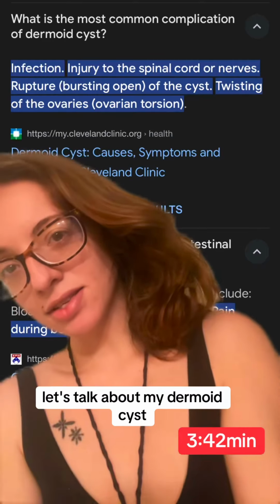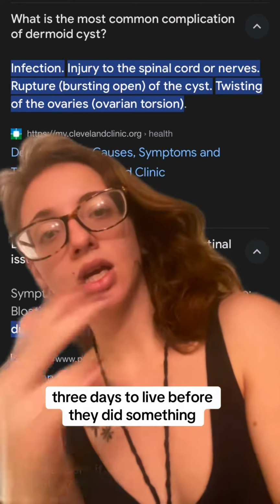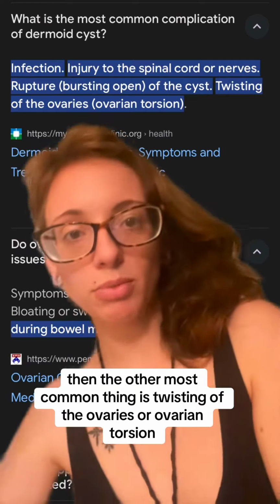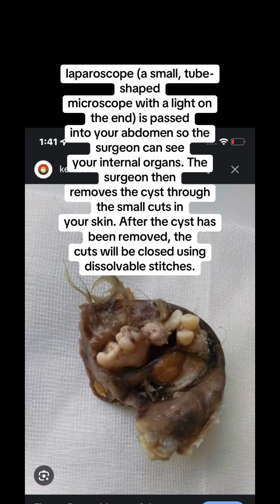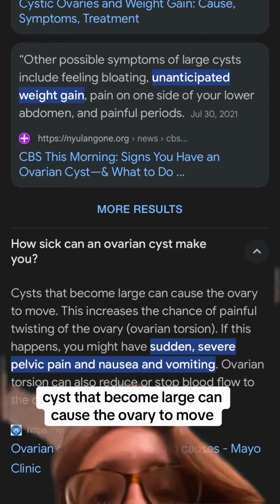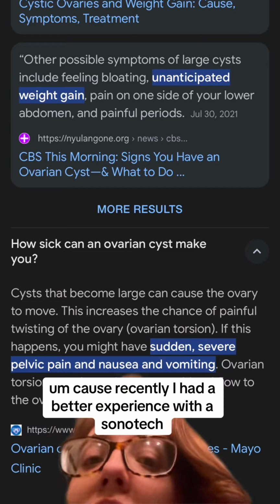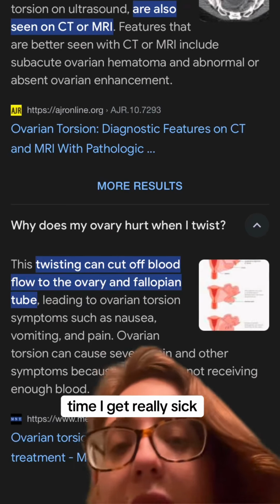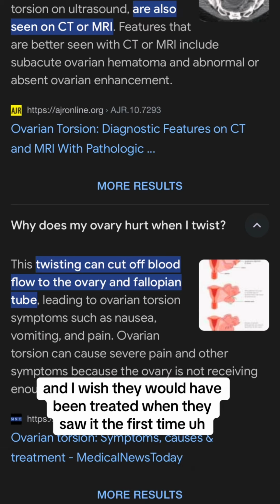Ovarian Teratoma dermoid cyst